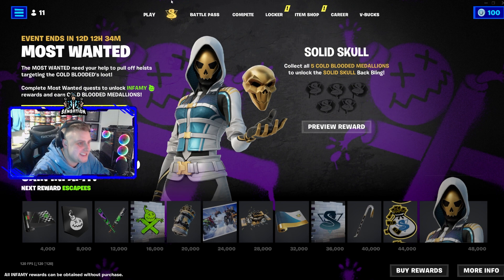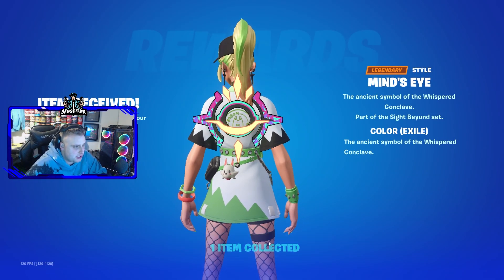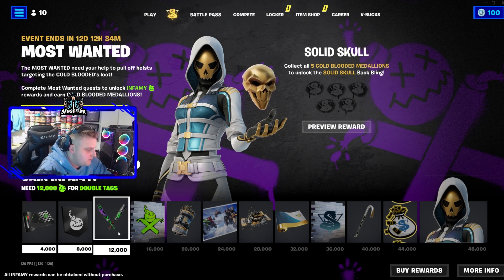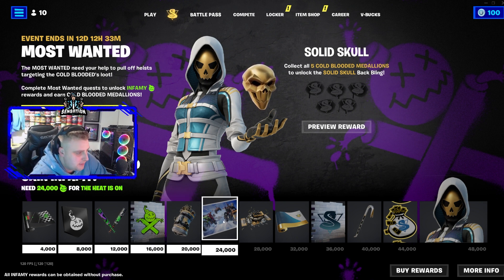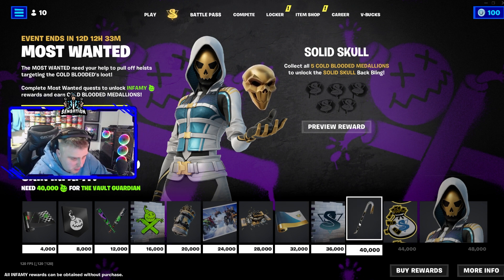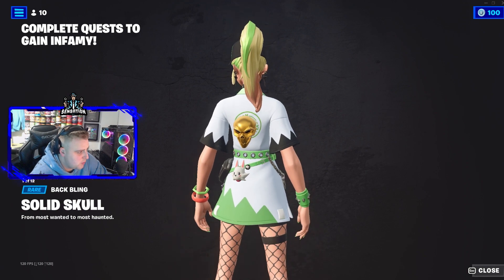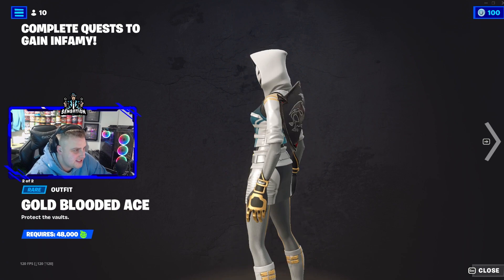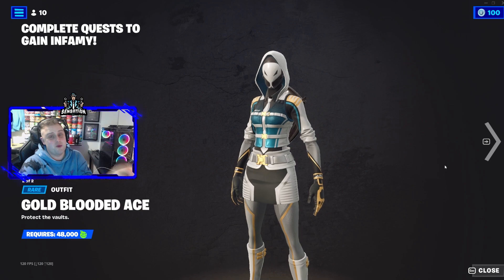FREE GOLD BLOODED ACE SKIN FORTNITE